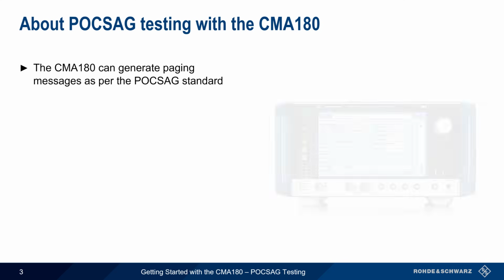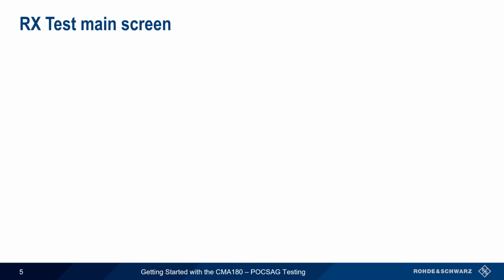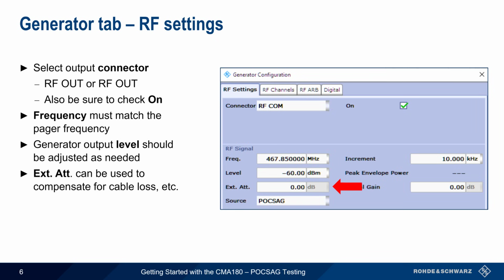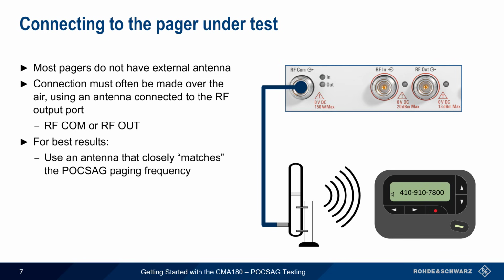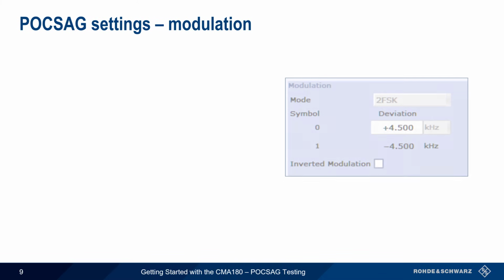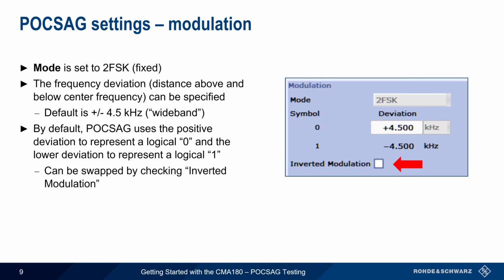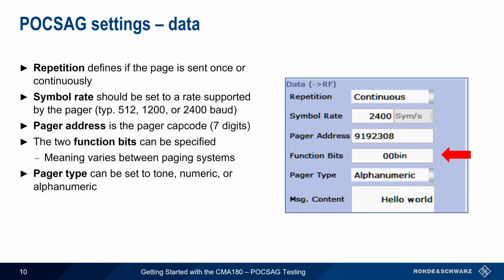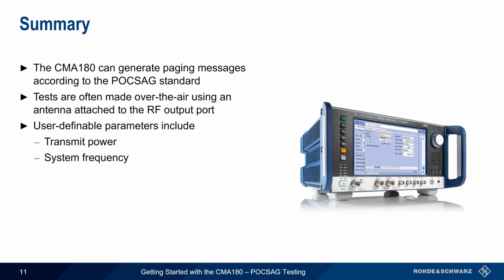Getting Started with the CMA180 – POCSAG Testing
This video provides an overview of how to test POCSAG pagers using the Rohde & Schwarz CMA180 radio test set

Timeline:
00:00 Introduction
00:13 Suggested viewing
00:34 About POCSAG testing with the CMA180
01:13 Selecting the measurement scenario
01:24 RX Test main screen
01:42 Generator tab – RF settings
02:20 Connecting to the pager under test
03:17 Configuration
03:41 POCSAG settings – modulation
04:28 POCSAG settings – data
05:24 Summary